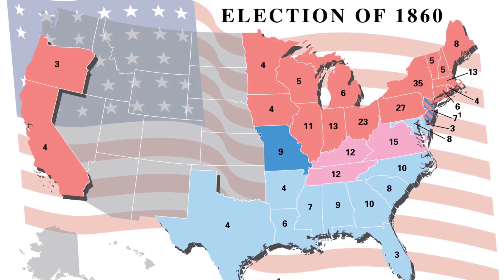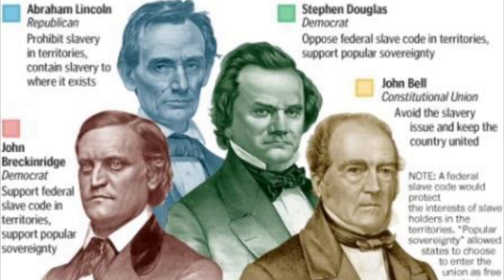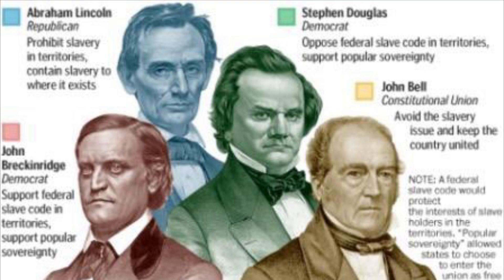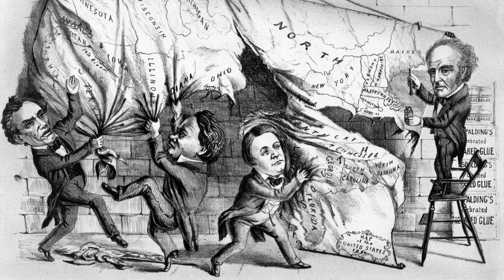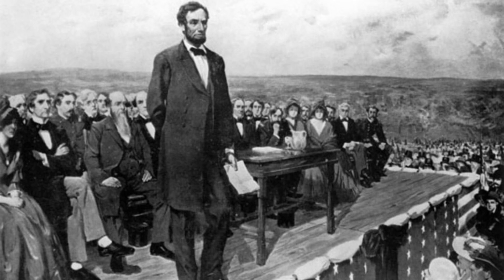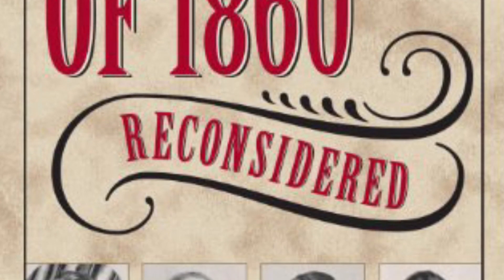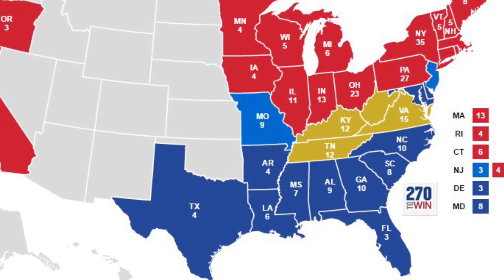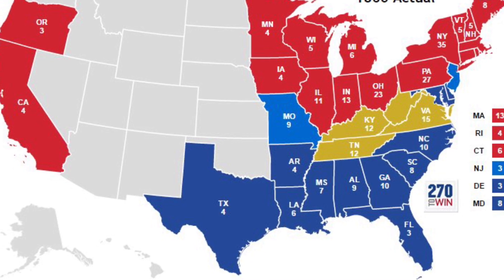Election of 1860